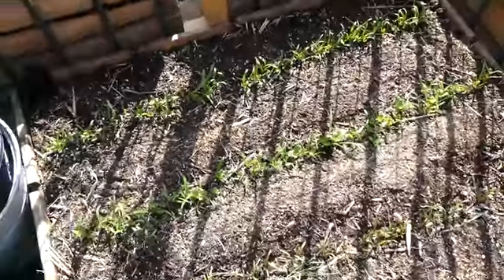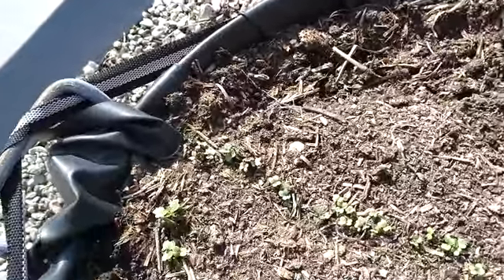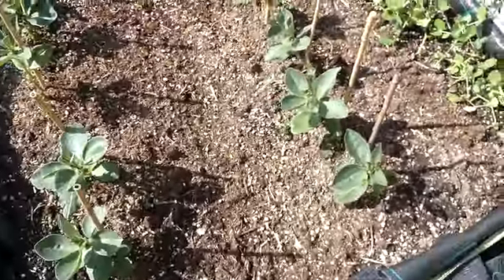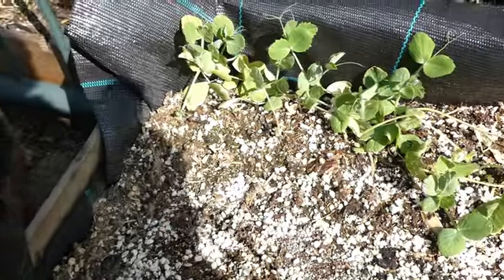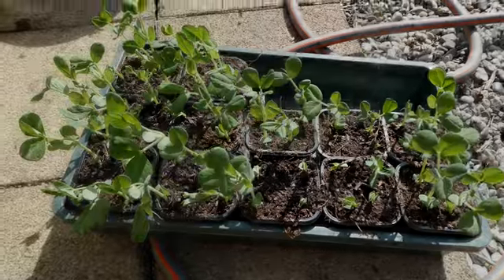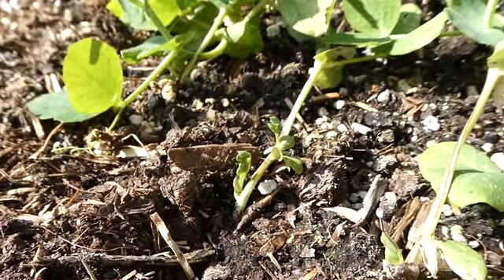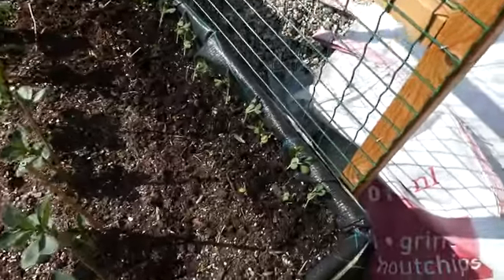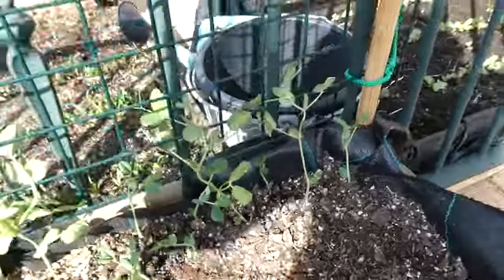Rooftop Garden Update - March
In this video I give a short update on the rooftop garden.
Most plants are doing fine, except for the pea plants which were damaged by  stormy weather. So, I replace most of the pea plants with recently sown plants. I hope you enjoy this video!